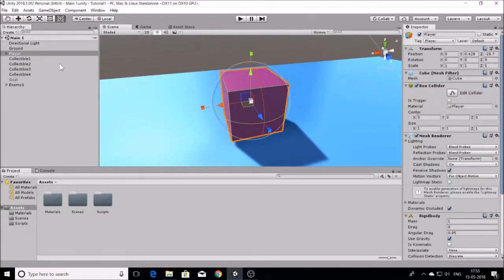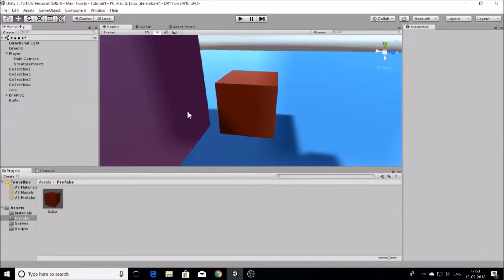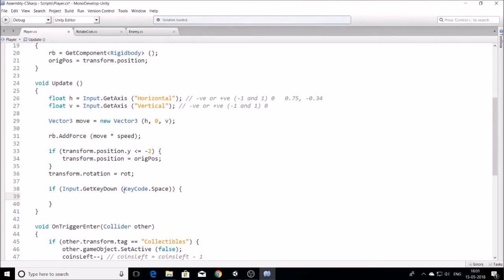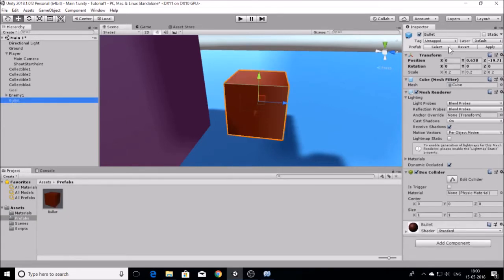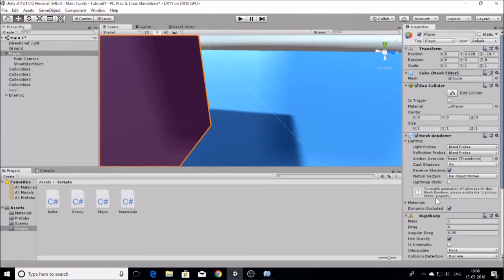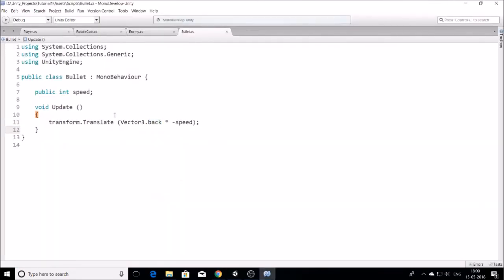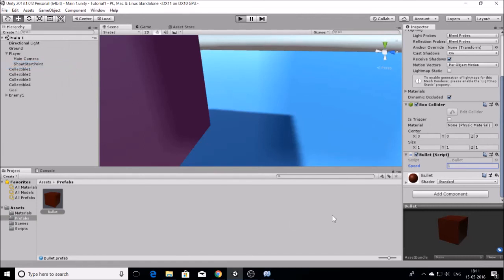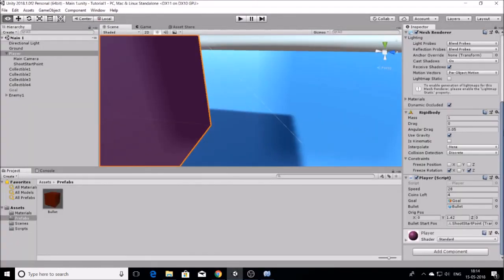Unity 2018 Tutorial For Beginners - 8. Creating A Simple Game with C# - Shooting Enemies - Part 1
4. VR Multi Level Maze Game